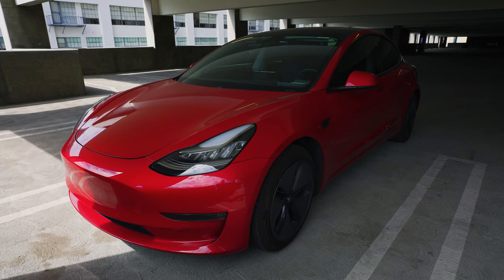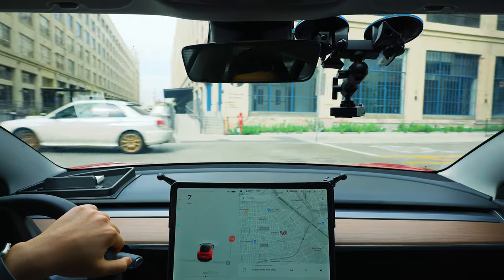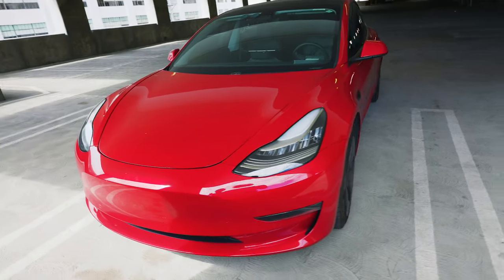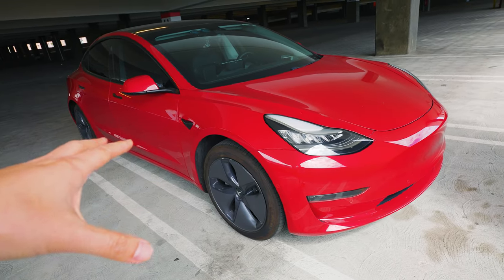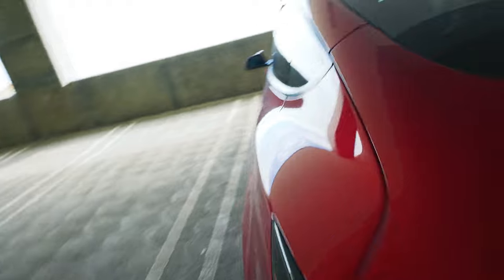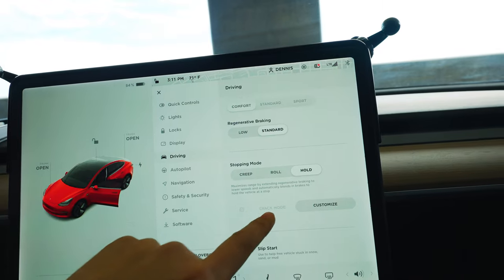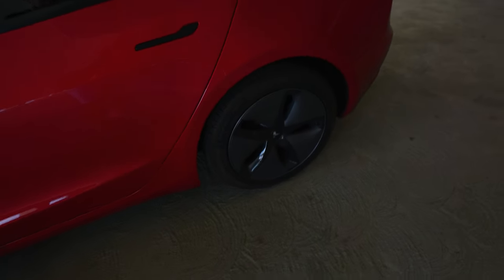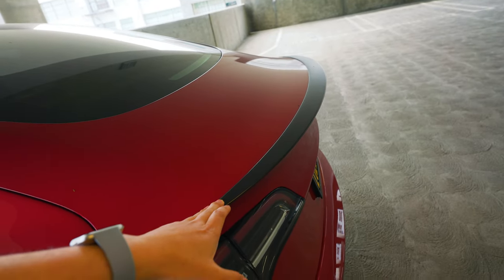*SECRET TESLA | What is a Stealth / Sleeper Performance Model 3?